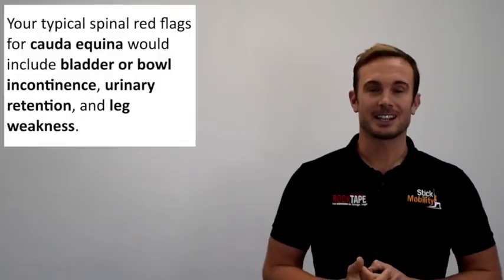What is Sciatica and What Causes it? Sciatica Explained by a Physiotherapist.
This video explains where the sciatic nerve is and discusses what can cause sciatic nerve pain.